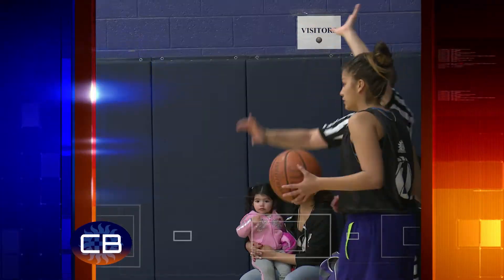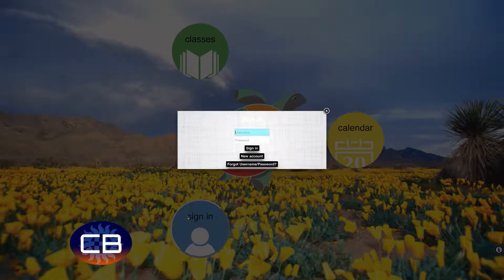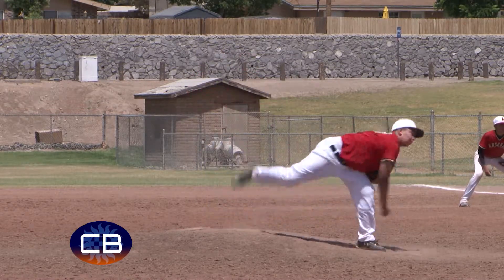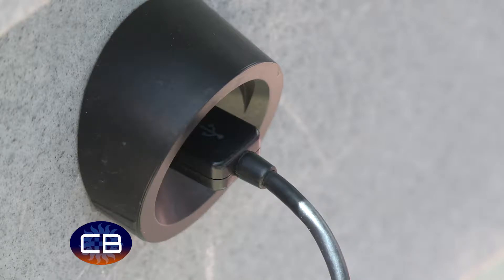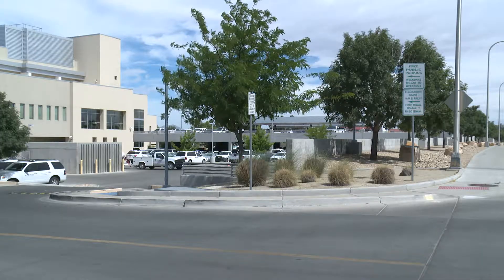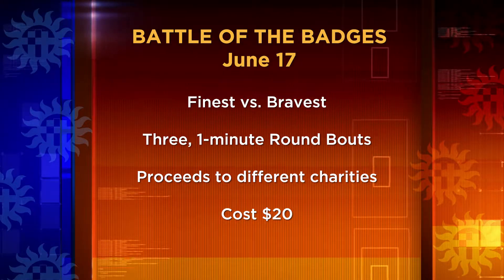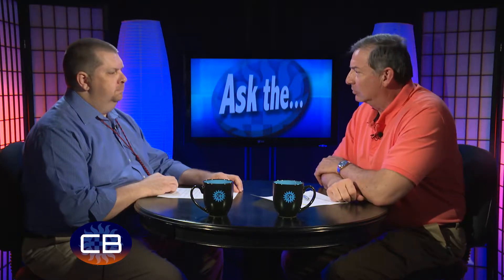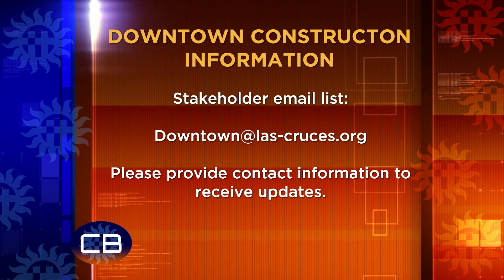City Beat - June 2017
The Parks and Recreation Department is making it easier to register for upcoming programs and activities, we’ll show you how. Seniors are a fun and active group in our community. A look into some activites that senior programs provides downtown parking has become a topic of discission for City Council members. We’ll show you some findings from a video survey. Drivers - work on the downtown two-way conversion is about to begin…. don’t be out of the loop. How you can get more information on the changes that are coming…